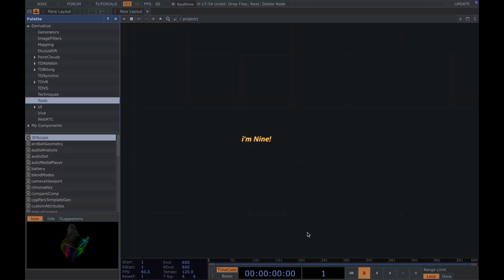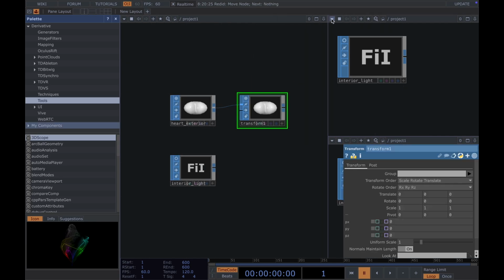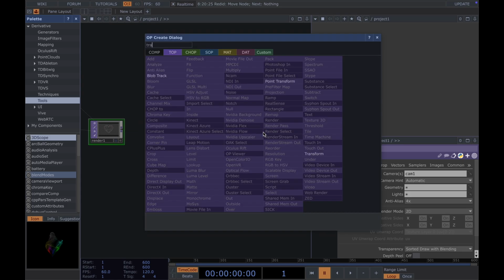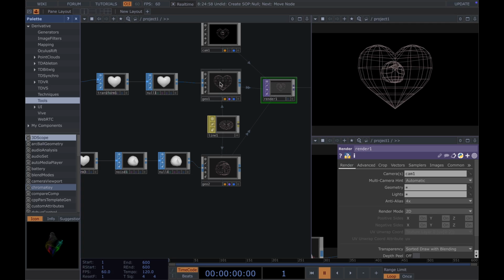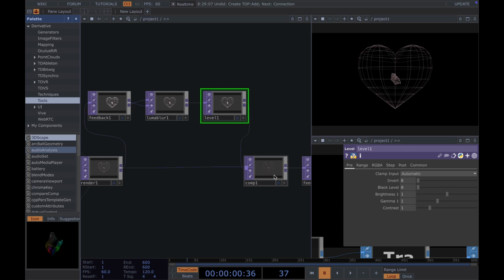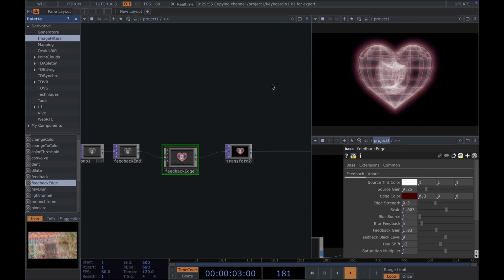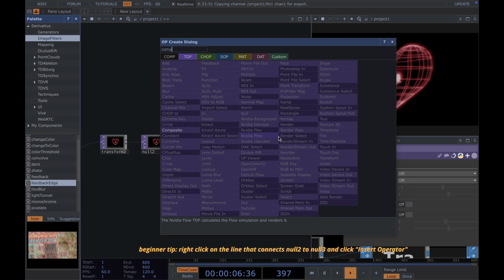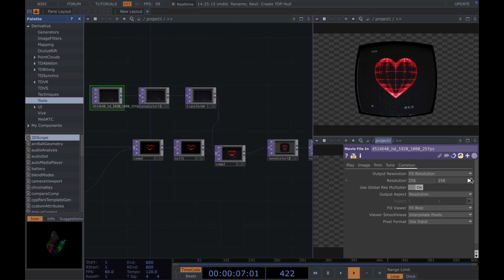How to Make Retro Video Game Inspired Heart Animation in TouchDesigner | Beginner Friendly Tutorial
Ready to create a retro gaming-inspired, glowing heart animation in TouchDesigner—all in under 12 minutes? Whether you're a beginner or an experienced TouchDesigner looking for aesthetic motion design ideas, this fast, fun tutorial will teach you how to build a pixelated heart animation with using heart shaped SOPs and retro game vibes. Let me know if you found this helpful :) Project files can be downloaded via link at the end!

🕹️ What you’ll learn:

- How to import and transform 3D objects (.obj) in TouchDesigner
- How to create a wireframe, glowy look with Line Materials
- Setting up a feedback loop to simulate pulsing light effects
- Using CHOPs to animate geometry (with LFO & Noise)
- Pixel-style post-processing using Limit and Composite TOPs
- How to add in a VCR effect to give your animation that retro effect

💾 Designed with aesthetics in mind—this heart animation blends retro gaming, glitchy vibes, and pixel art with a modern tutorial structure, so you leave with both a finished look and new skills.